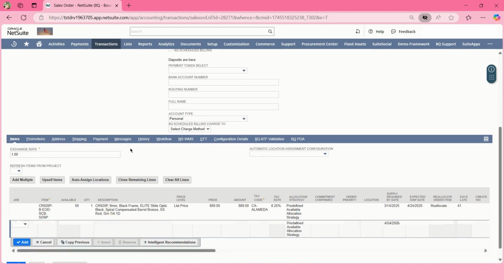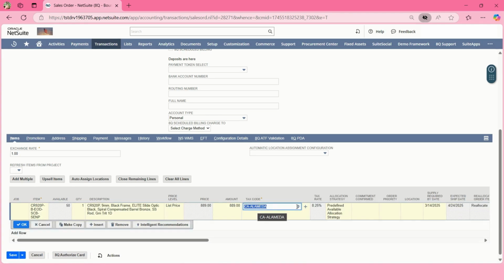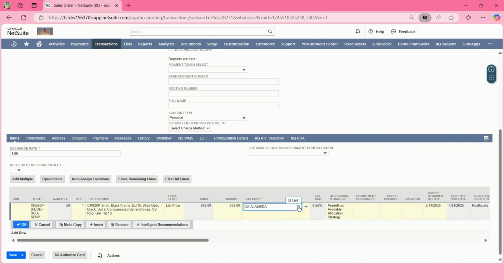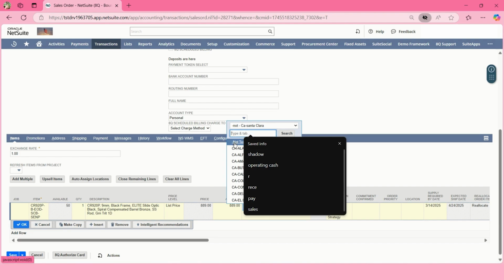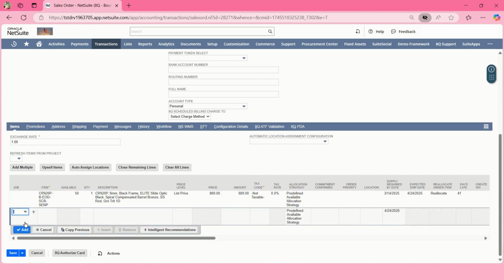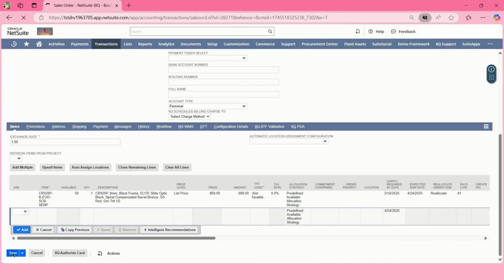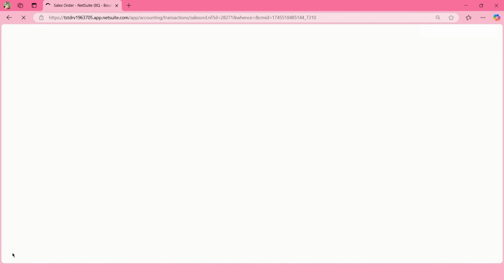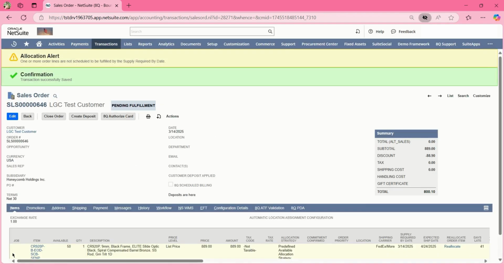How to Remove Tax from a NetSuite Sales Order in 2 Minutes - Lesson 35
Learn how to quickly remove tax from a sales order in NetSuite. In this step-by-step tutorial, we’ll show you how to edit the item line, change the tax code to “Not Taxable,” and save your changes so that the tax amount drops to zero. Whether you’re a NetSuite administrator or an end user, this video will help you eliminate unwanted tax charges in just a few clicks.